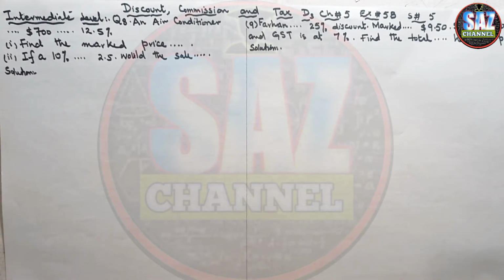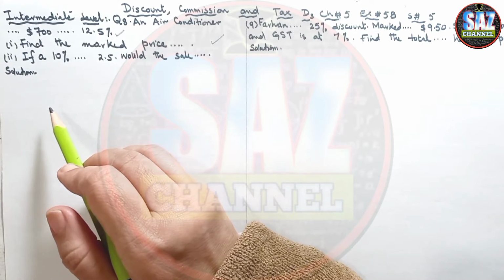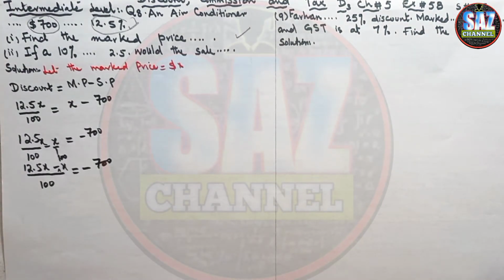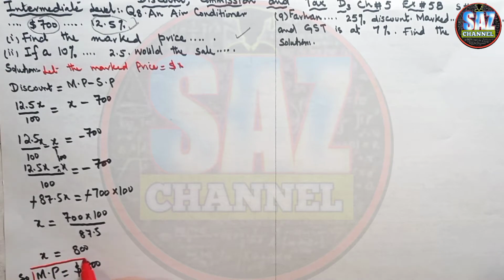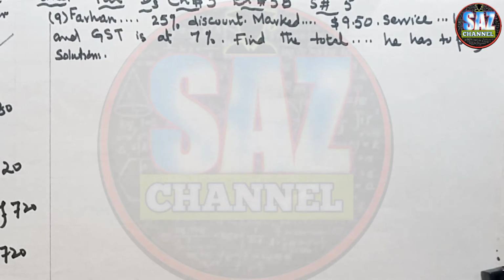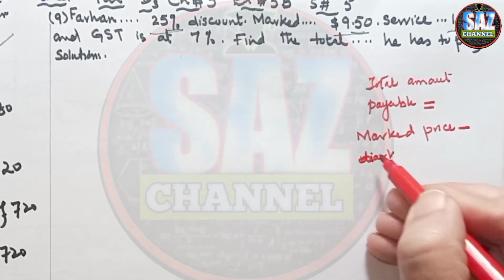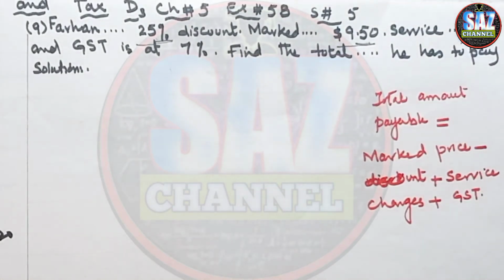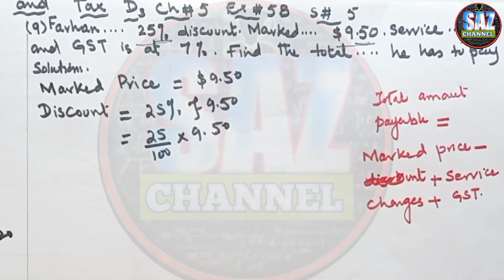Fining best discount|Restaurant Bill|Marked price|GST|service charges|NSMD3(7TH EDITION)|EX#5B|Q#8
In this video you can find an easy and step by step explanation of method how to avail best discount when percentage discount is given.
In this lesson you can also  find the formula for finding total bill at restaurants by focusing on each term like marked price, discount, service charges and goods and services tax.
If you find  any difficulity you can watch my previous lesson for which the link is given below